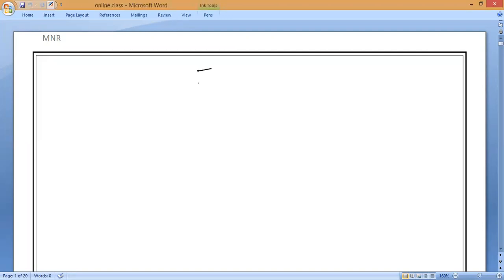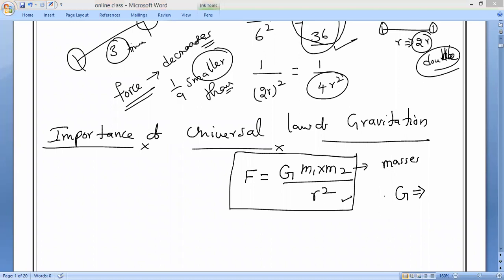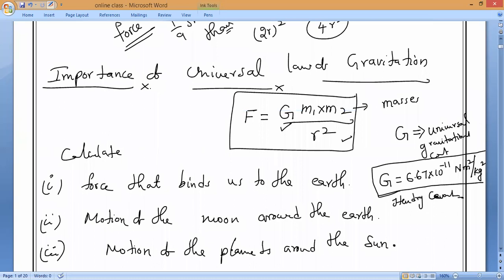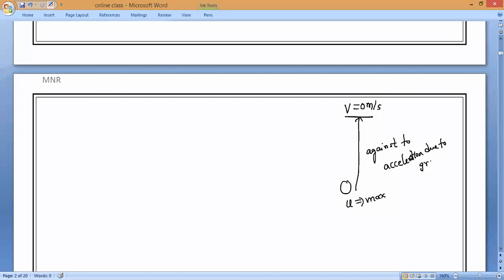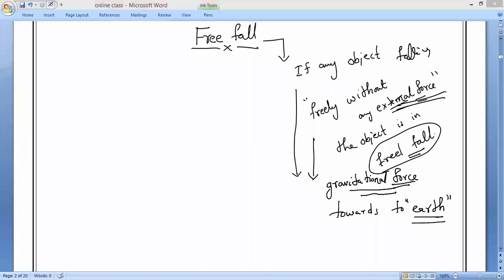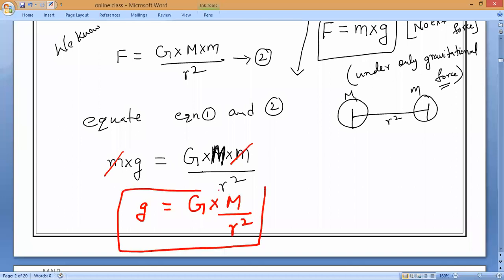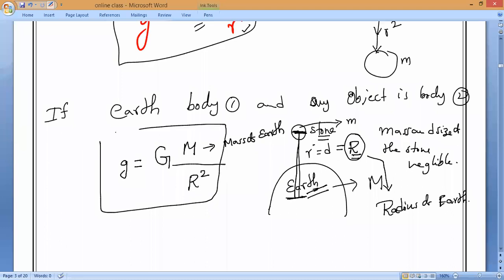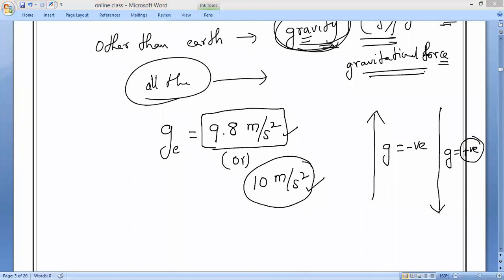IMPORTANCE OF THE UNIVERSAL LAW OF GRAVITATION and Free Fall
(i) the force that binds us to the earth;
(ii) the motion of the moon around the earth;
(iii) the motion of planets around the Sun;
and
(iv) the tides due to the moon and the Sun.